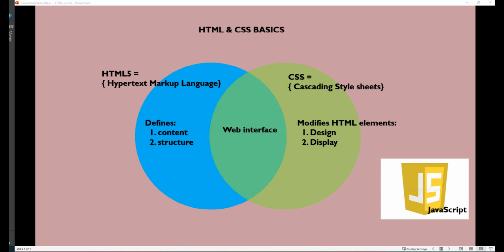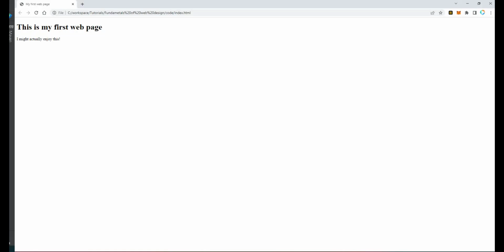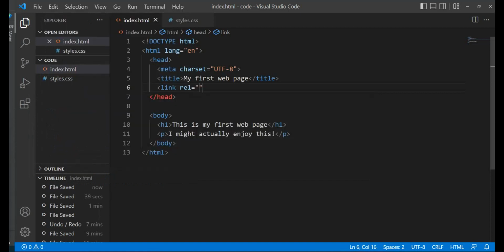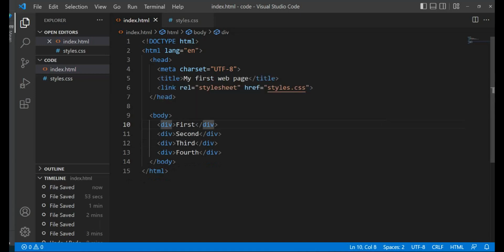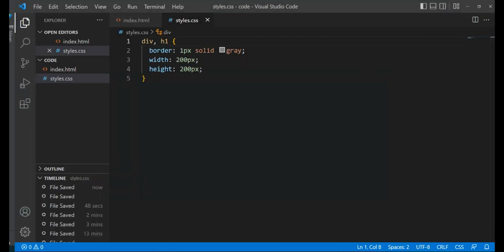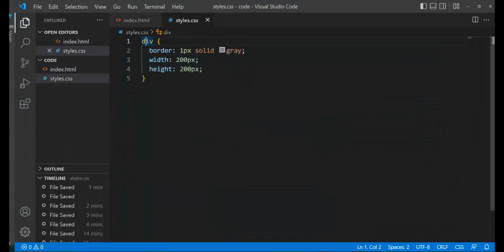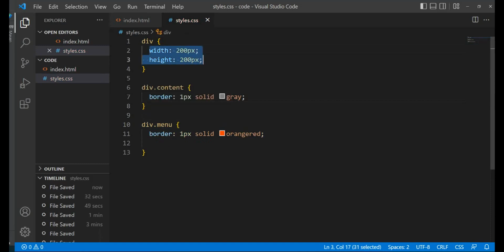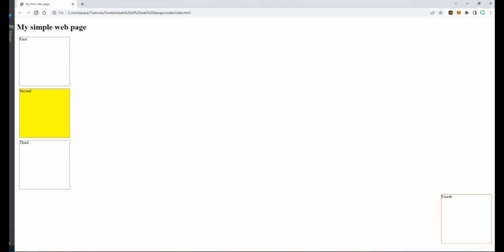2. Fundamentals of Web design - HTML and CSS What is the difference